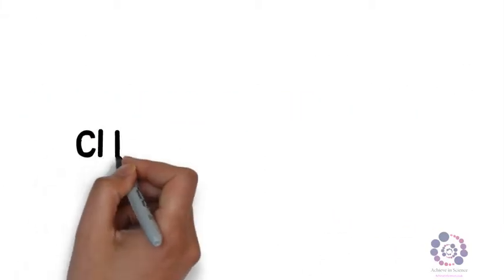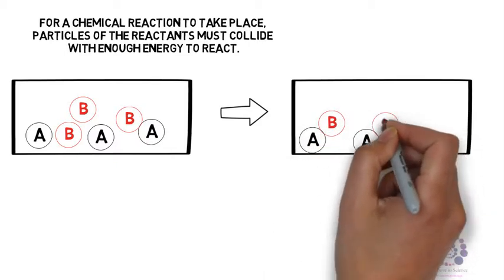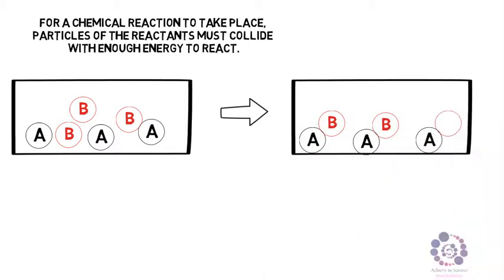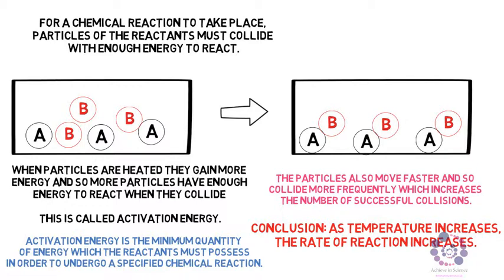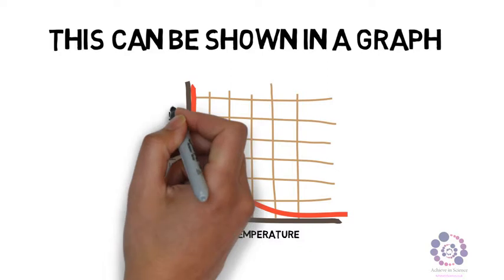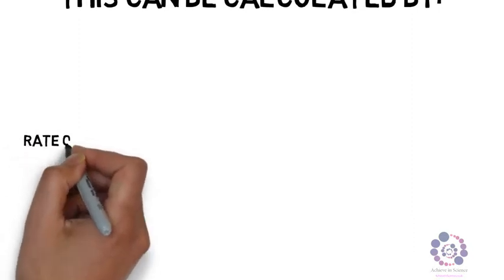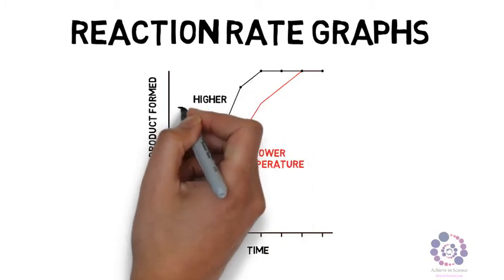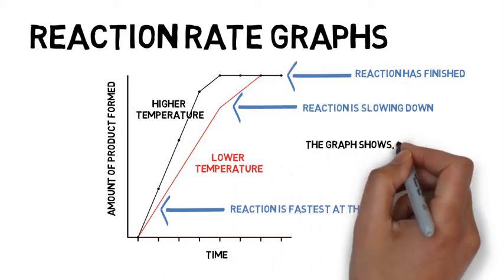00089 Rate of Reaction Effect of Temperature with voice over